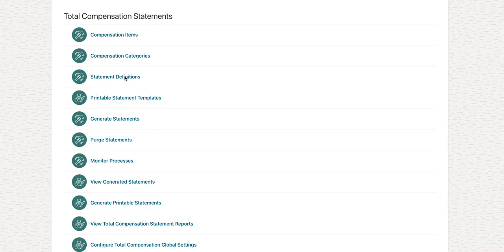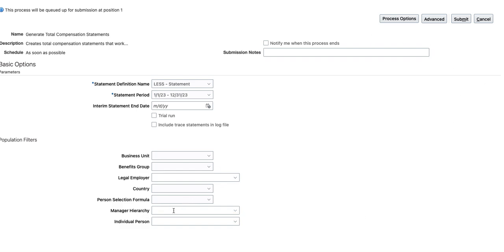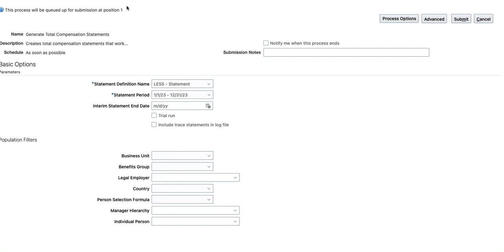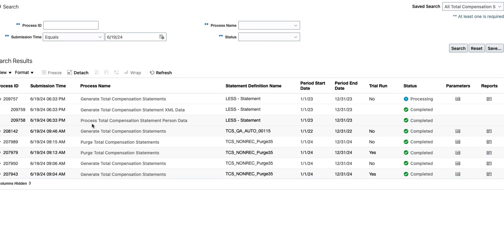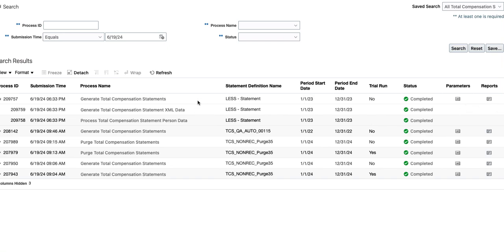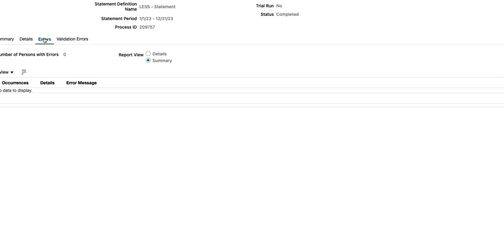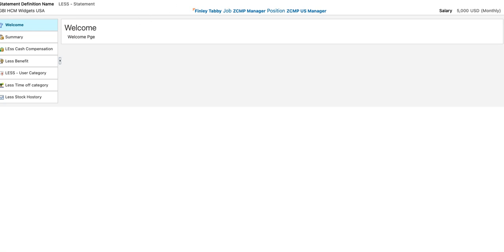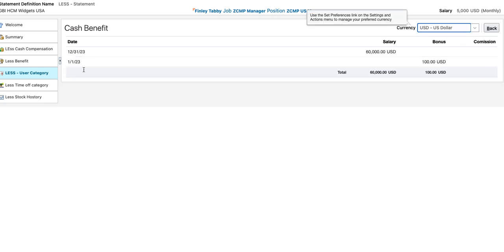Setup Statement Processing 14 - | TCS - Oracle HCM Fusion - Total Compensation Statement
This Lesson covers How to define TCS statement and process the Statement for employees